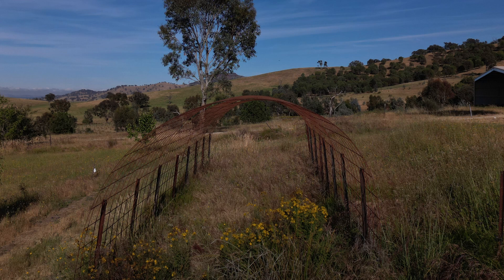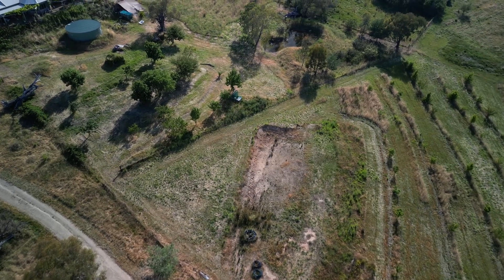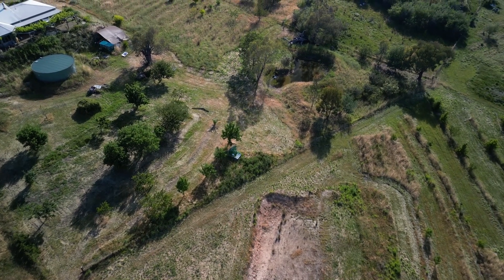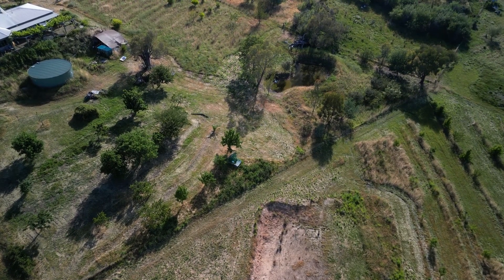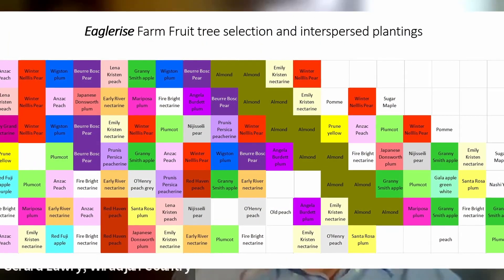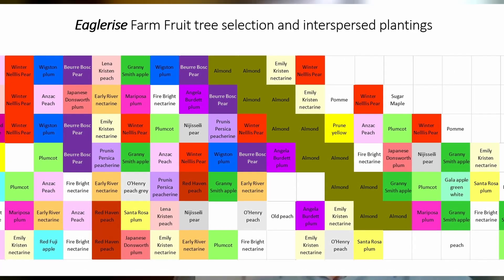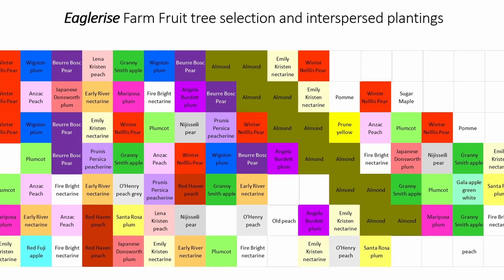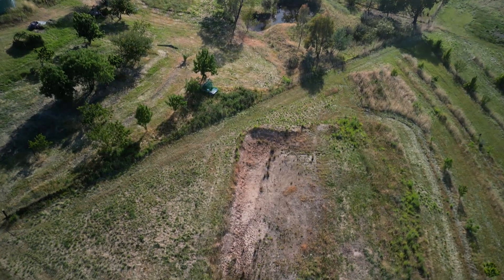Gerard Lawry Eaglerise Farm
Gerard uses permaculture philosophy and techniques on his farm with grassy woodland country in southern NSW.  He stresses the importance of fitting your plan to the land type.

"We purchased Eaglerise Farm in 2000, as an extremely degraded, conventional merino farm. It was a single paddock without any improvements. Our vision has developed since, but, under the leadership of the whole management team, we have always sought solutions to our farm design via Agroecology, Regenerative Agriculture, Permaculture, Natural sequence farming, Keyline, and Organic Farming design paradigms.
In this video he reminds us - "You can't have everything" - adapt your plan to suit the climate and the land.